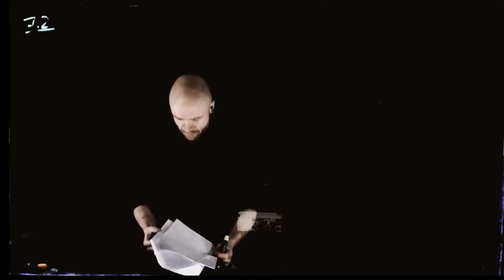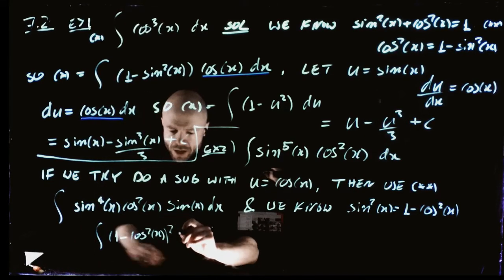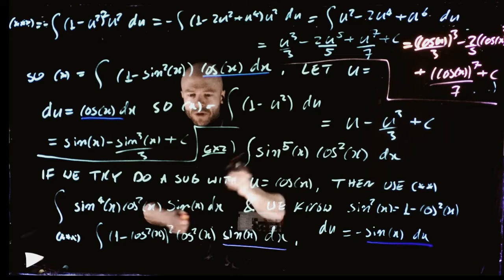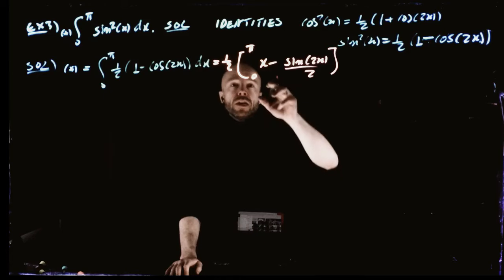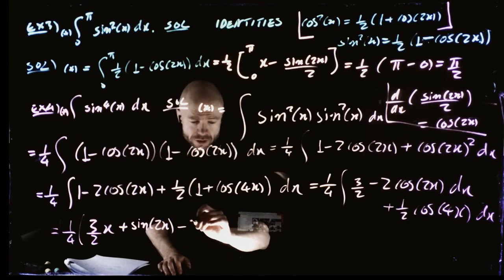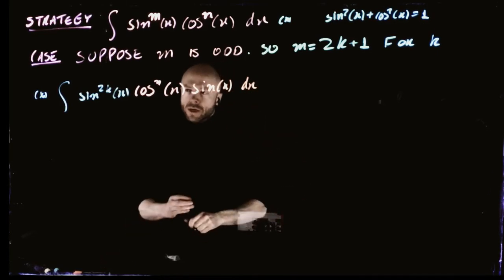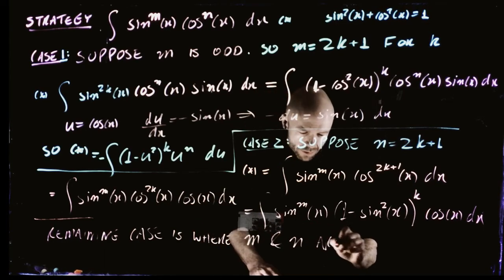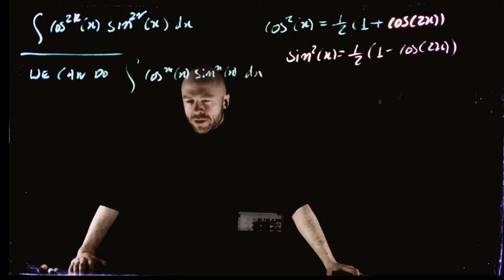Lecture 1: Trig integrals part 1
We introduce the method of integrating powers of sin and cos by finding a way to make a u-sub. We do a couple of example then figure out a general strategy that works for any combination of powers.